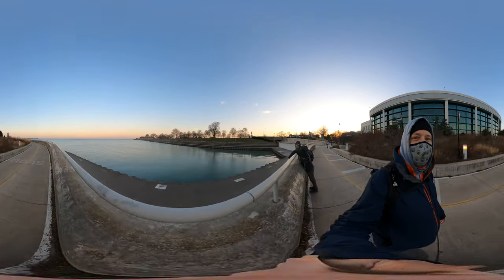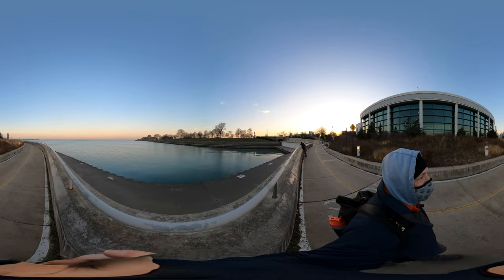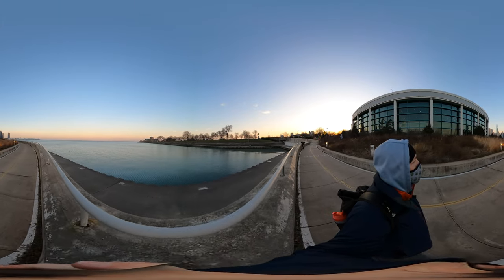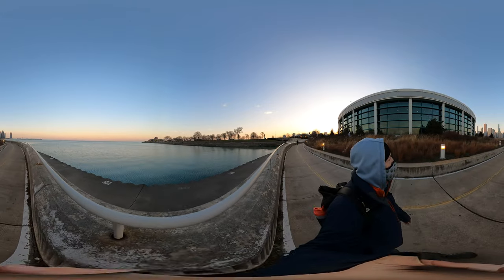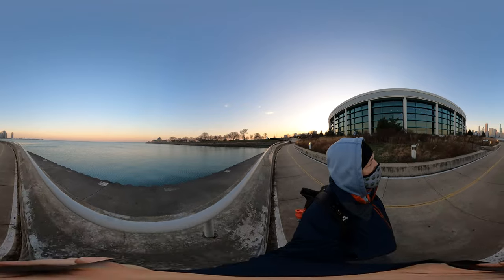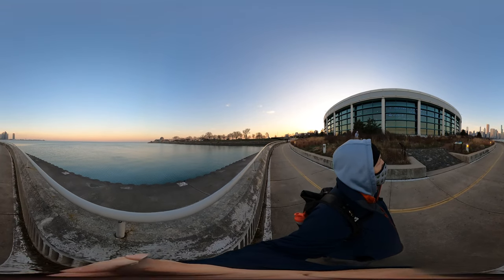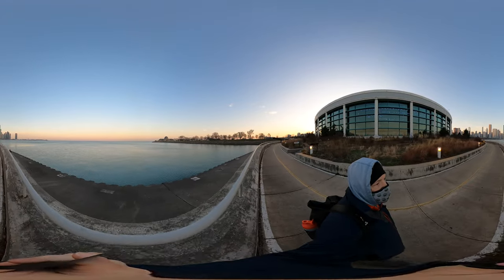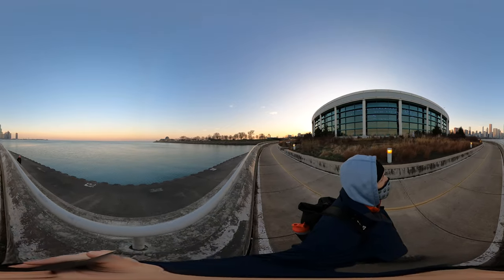Chicago Lake Front - Shedd Aquarium (Hike 360° VR Video)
Walking back during dusk, the winter lake colors are amazing. We are walking around the backside of the Shedd Aquarium and looking out toward the Adler Planetarium. This hike has been a 360° extravaganza so make sure to take advantage of this video. The Lake horizon is particularly beautiful.